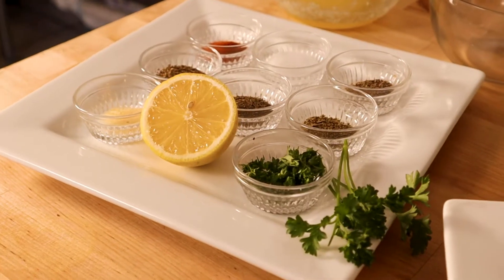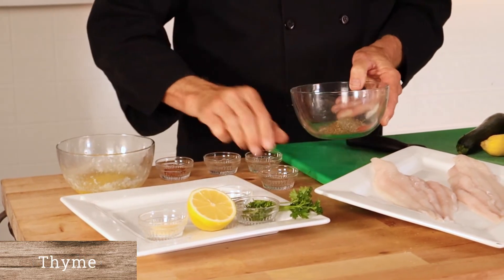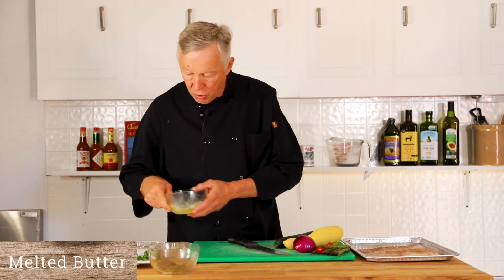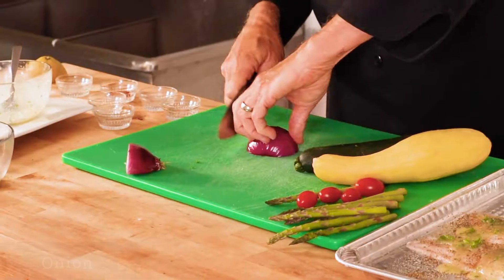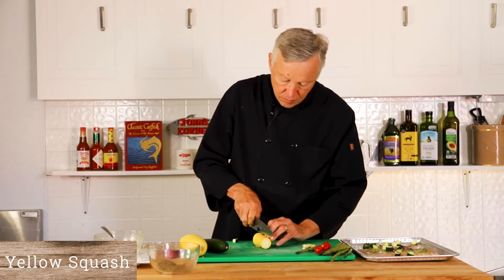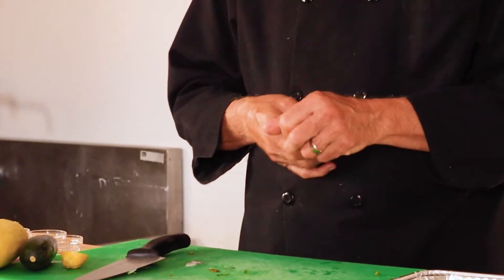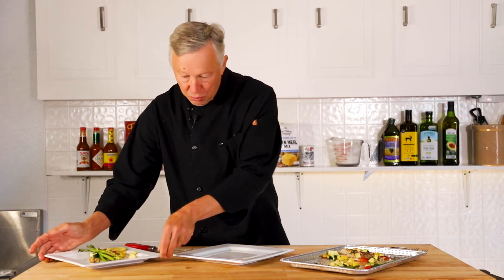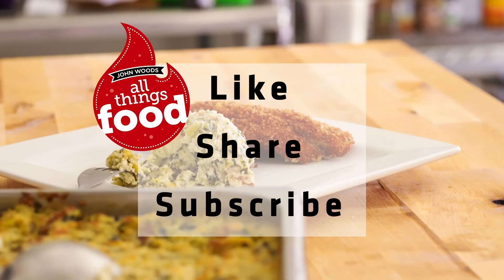How to Make Baked Herb Fish (Healthy Recipe)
Super Easy and Fast Baked Herb Fish with Roasted Vegetables

This recipe is so simple and takes only minutes to make.  In addition, it is flavorful and healthy.  Baked Herb Fish with Roasted Vegetables is a refreshing summertime dish, and all of the components for a great meal are cooked at once.  If you like baked fish, summer vegetables, and healthy meals, you will love Baked Herb, and Fish with Summertime roasted vegetables. The fish used in the video is Mississippi Pond Raised Catfish.  Other favorite fish selections can be used with this recipe.